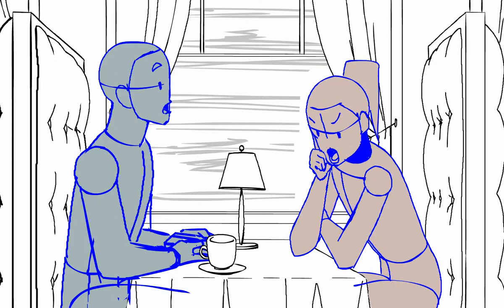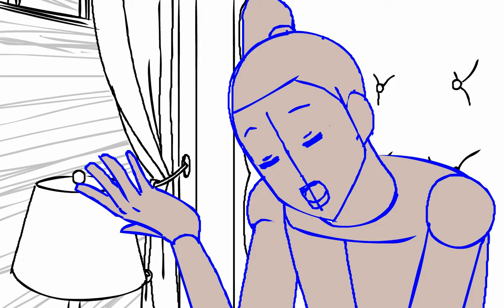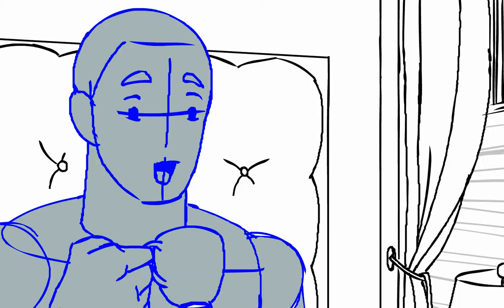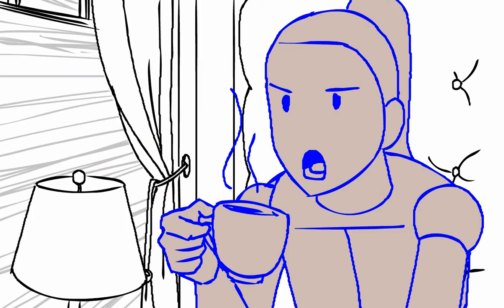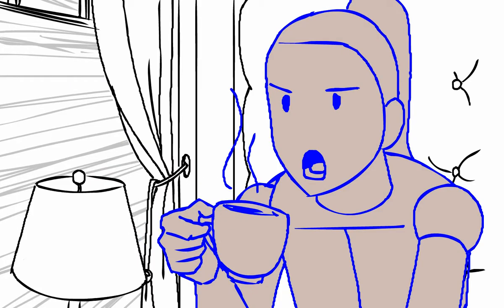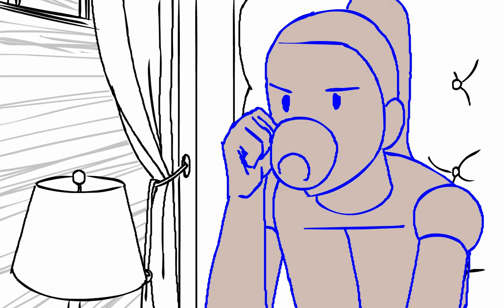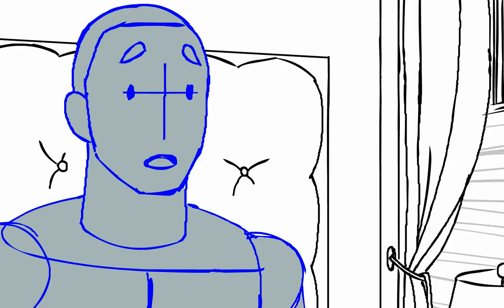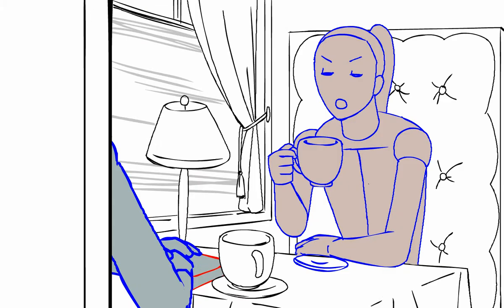Caroline King animatic - HW week 4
Homework for Jay Oliva's cinematic storyboarding class. Audio clip from "Eternal Sunshine of the Spotless Mind."